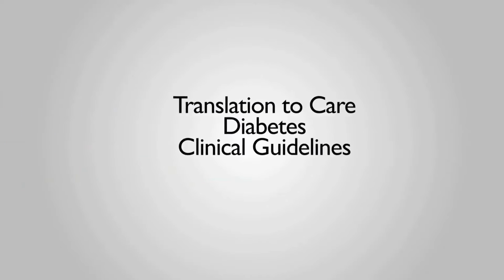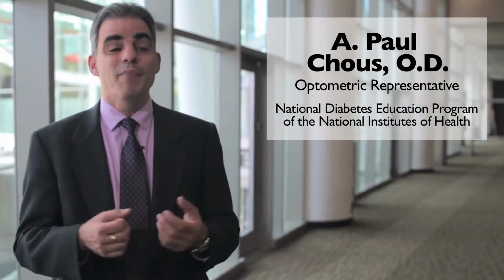Translation to Care - Diabetes Clinical Guidelines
A. Paul Chous, O.D., explains the translation to care process, how it relates to diabetic eye conditions, and how optometrists can use it to their advantage.